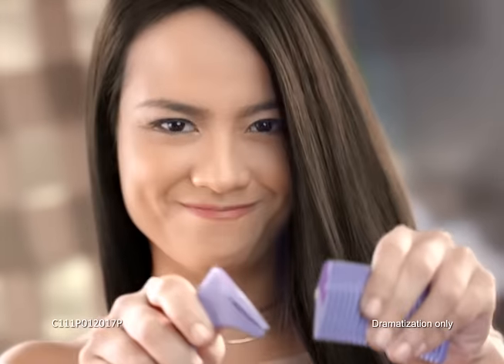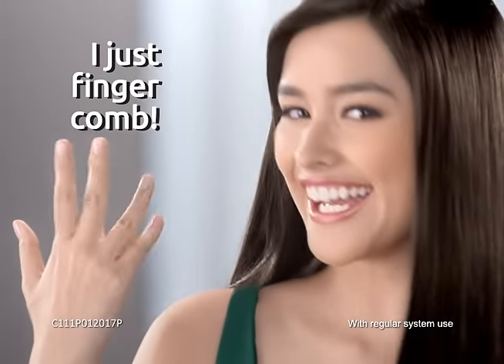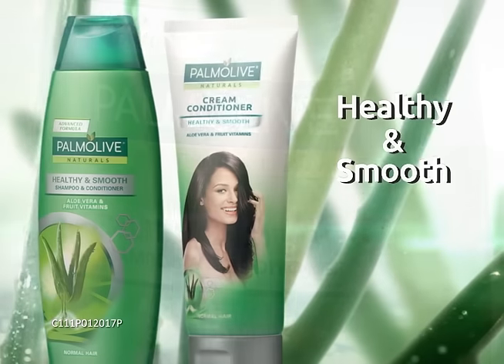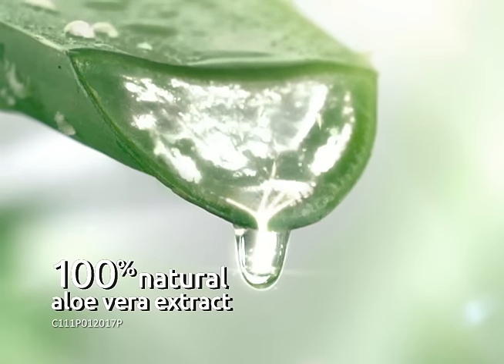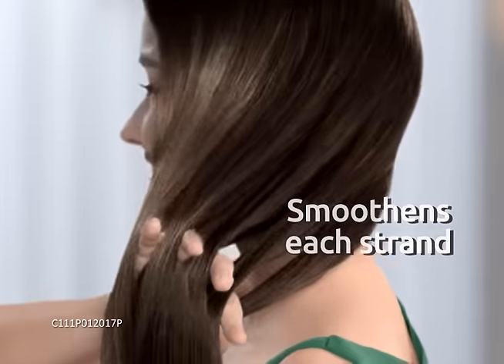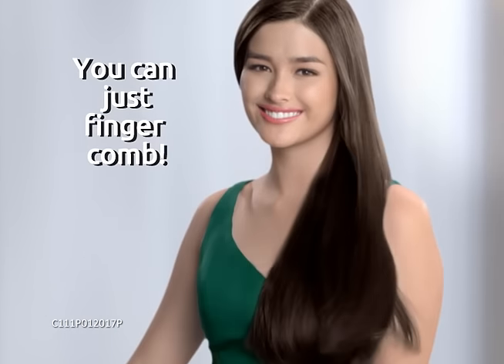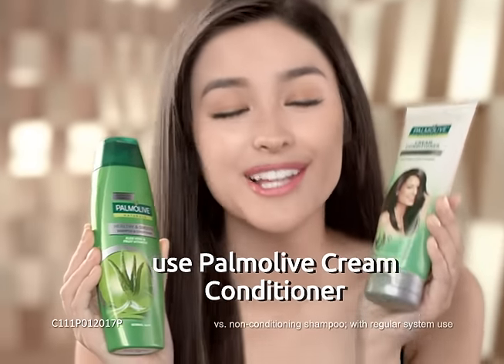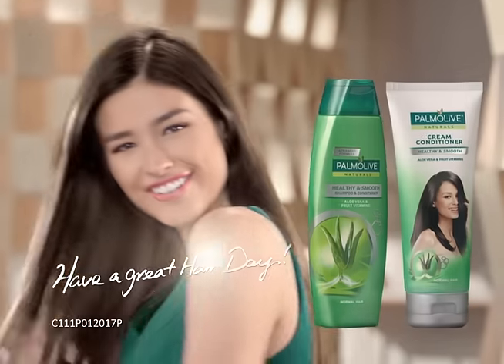Like Liza Soberano, Finger Comb Your Hair with Palmolive Naturals Healthy & Smooth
Always on the go? No problem!
Use Palmolive Naturals Healthy & Smooth Shampoo for hair so smooth (with regular use) you can just finger comb.

For even smoother hair (vs non-conditioning shampoo; with regular system use), use Palmolive Cream Conditioner too.

Have a Great Hair Day!

Achieve more Great Hair Days with Palmolive Naturals Healthy & Smooth!